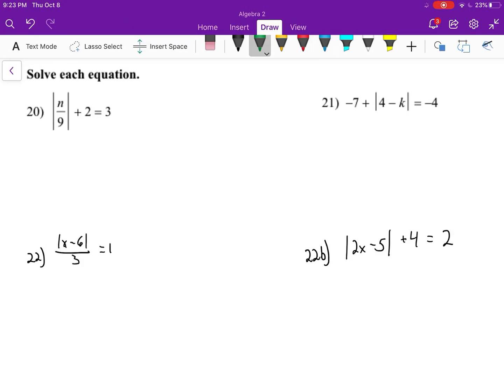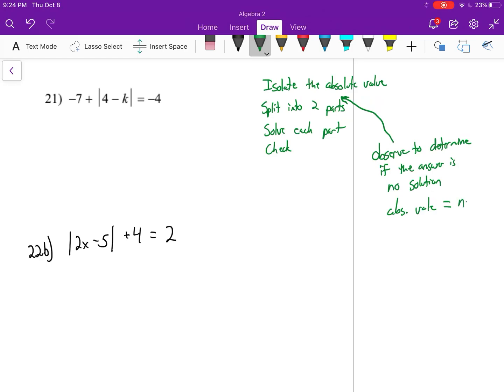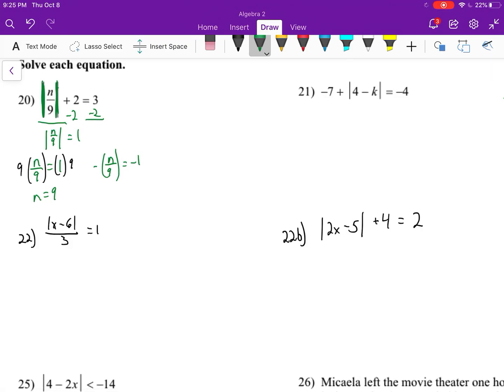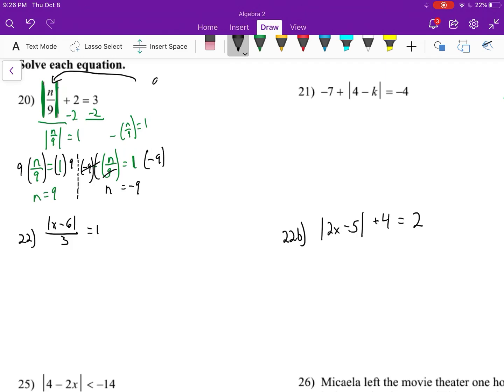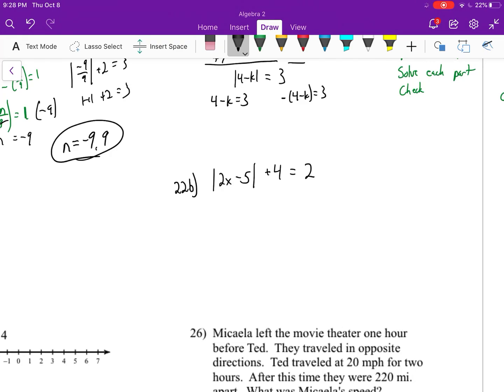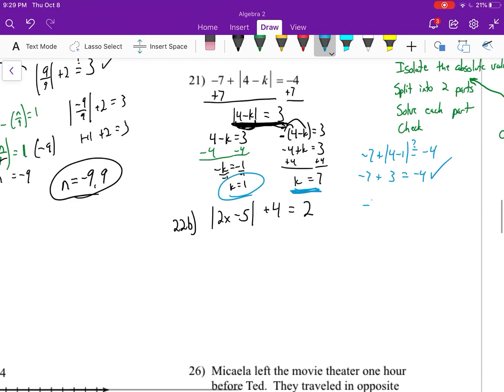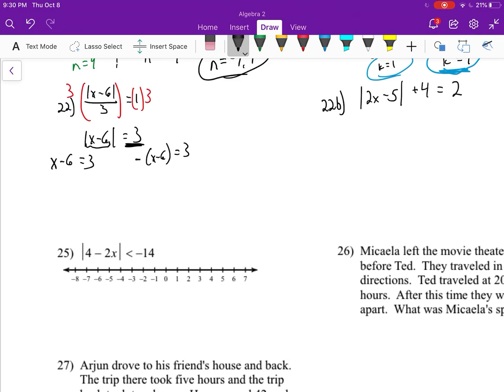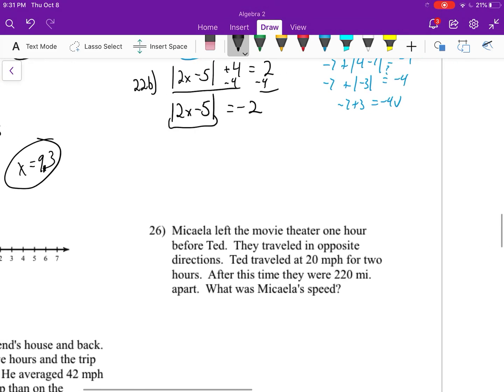Algebra 2 Chapter 1 Test Review E(Solving Absolute Value Equations)